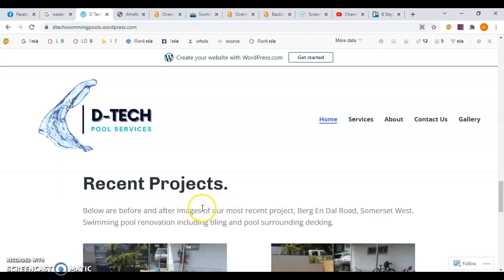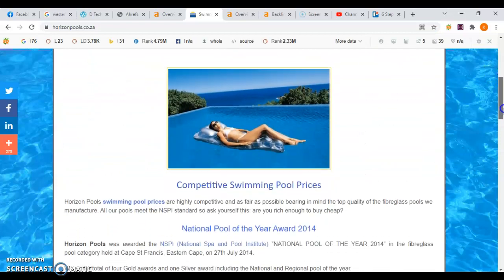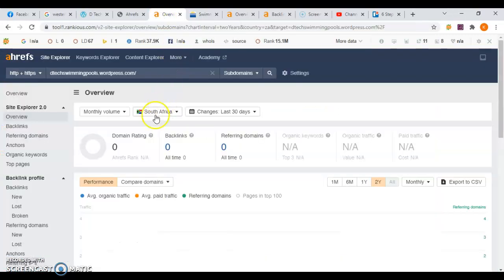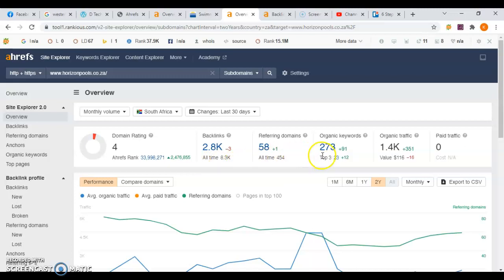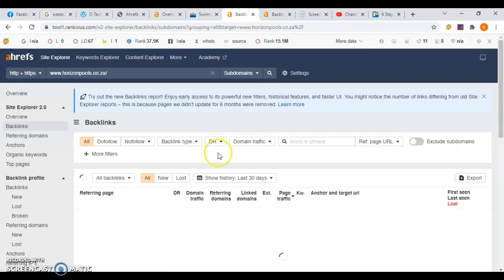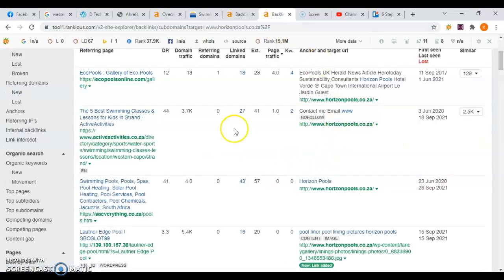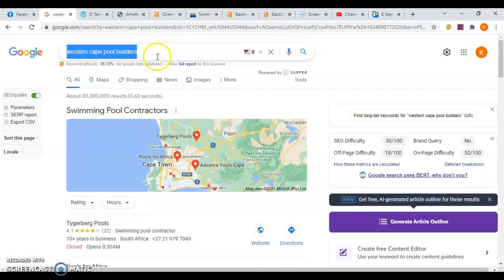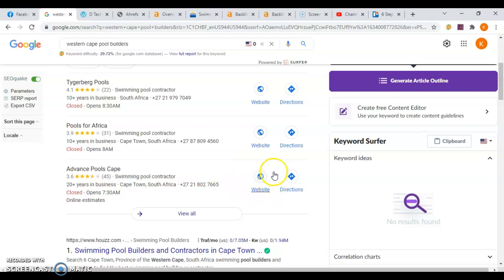D-Tech Pool Services Western Cape | Western Cape Pool Contractors Website Review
Website with competitor Website Review and SEO audit for D-Tech Pool Services in Western Cape by Peterson SEO